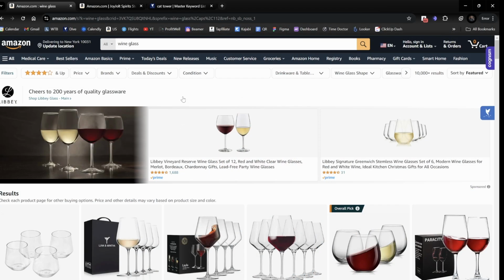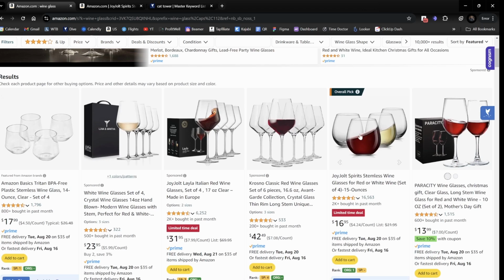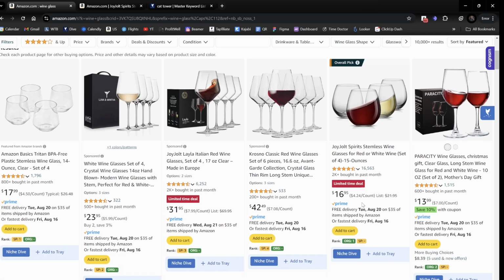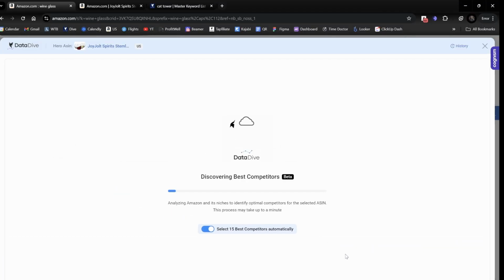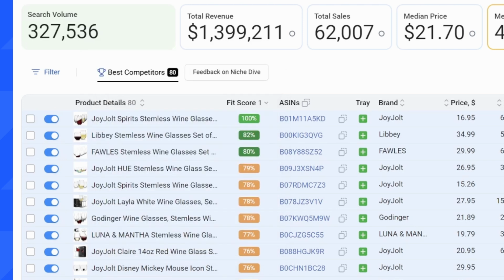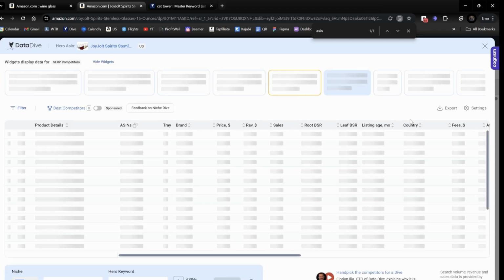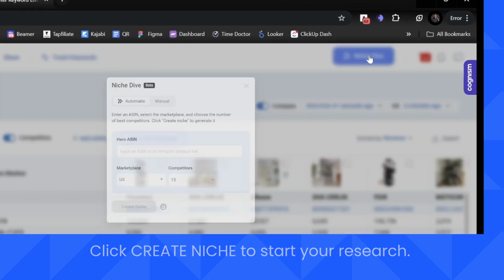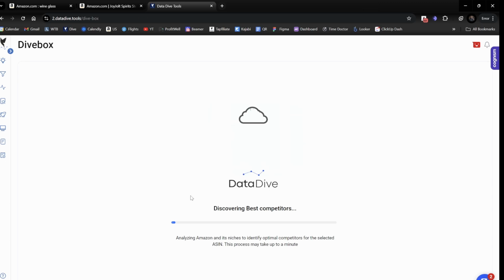UPDATED: How to Start a Dive - Data Dive FAQ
In this video, we guide you through using Niche Dive to kickstart a dive in under 5 minutes. This is the fastest and most efficient way to get started with your research.

If you prefer to start a dive manually using the ASIN Tray/Divebox, be sure to check out this video

Ready to get started?